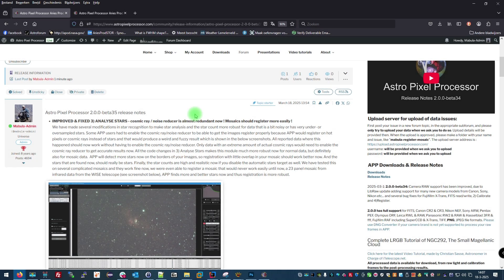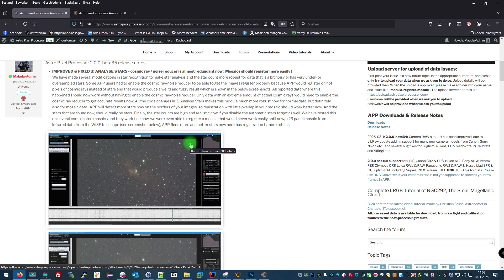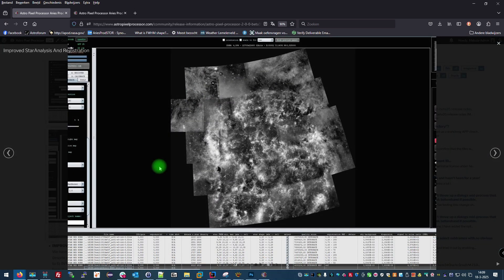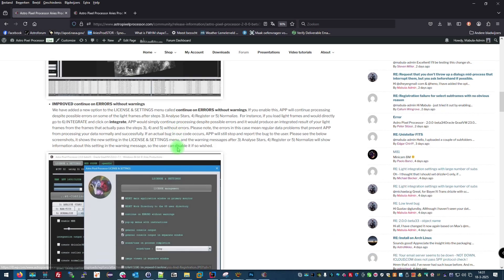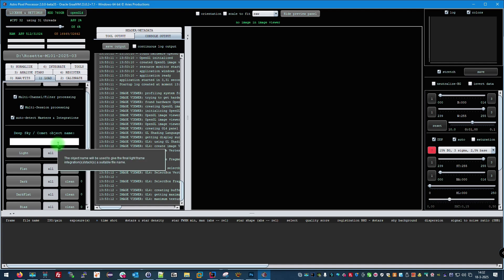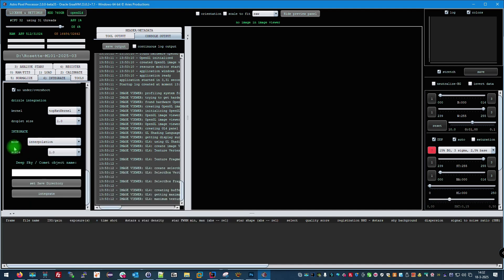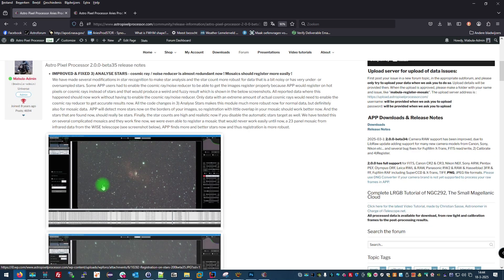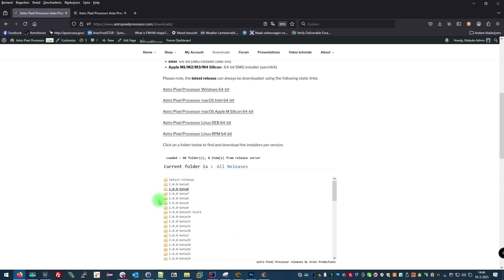Astro Pixel Processor 2.0.0-beta35 Release Notes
Mabula explains the release notes for APP 2.0.0-beta35 ! And also processes some new data from the Rosette Nebula...

Timestamps:
00:00 - intro
00:55 - setup the telescope
01:24 - capturing the beautiful Rosette Nebula
01:40 - processing LRGB & SHO on my MacBook Pro
04:02 - new video tutorials for APP 2.0
04:55 - 3) Analyse Stars improvement !
08:29 - continue on Errors without warnings
10:12 - Deep Sky / Comet Object name
11:50 - fix for all computers with the Arabic language
13:36 - several bug fixes
14:34 - Outro, where to find release notes and Downloads !

- 3) Analyse Stars improvement !

modifications in star recognition, more robust for noisy, very under/oversampled data, better star detection at borders of the image, cosmic ray/noise reducer is almost redundant, mosaics should register more easily !

- continue on Errors without warnings
- Deep Sky / Comet object name
- fix for all computers with Arabic language !
- and several bug fixes...